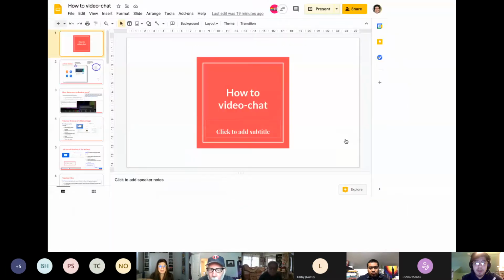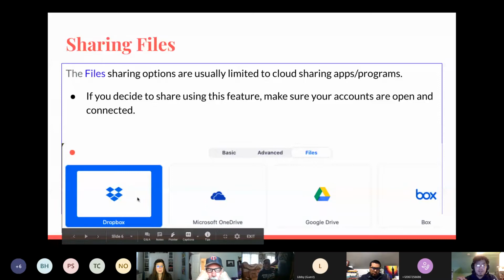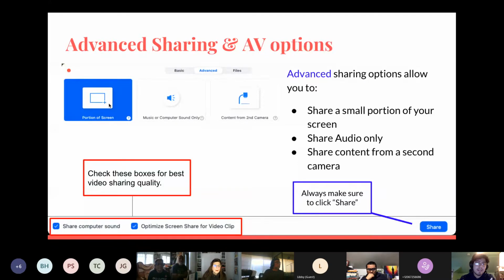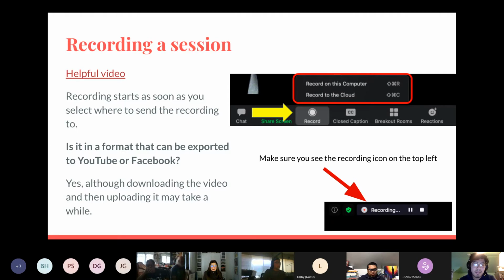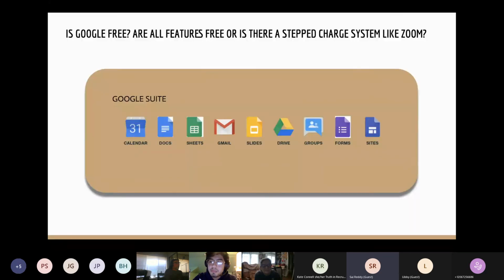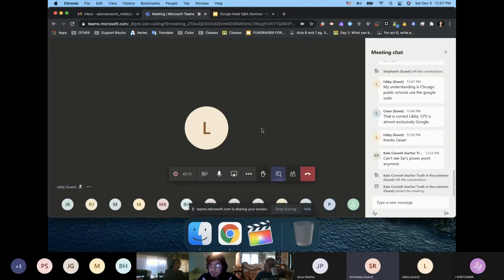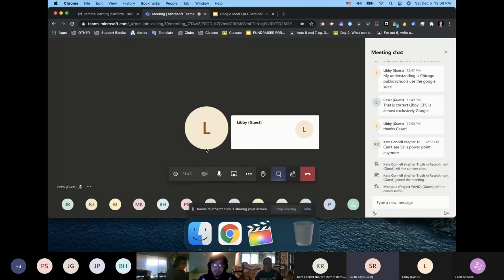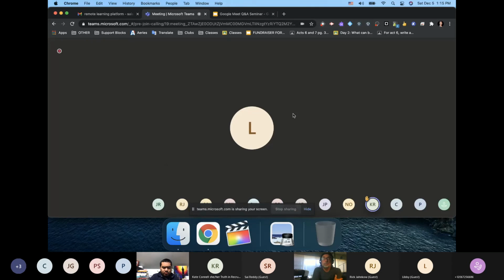NNOMY CR during a pandemic - remote learning platform workshop 12/05/2020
We are a group of activists representing various organizations that are part of NNOMY (National Network Opposing the Militarization of Youth). We have been meeting to address the challenge of doing counter recruitment work during a pandemic.

Based on our discussions we decided to offer three workshops. The first one is on remote learning platforms and it is scheduled for Web Conferences & Remote Work | Clearview Geographic

Saturday, December 5 at 12 Noon Pacific, 2 PM Central, 3 PM Eastern.

The feedback we received seemed to indicate that Zoom and Google were used the most in the classroom. This workshop will cover Zoom and Google. It will NOT cover the basics of how to use Google and Zoom. That information is available elsewhere (YouTube, Google, etc). Instead we structured the workshop around specific questions people submitted. If you did not forward a question you can ask your question during the workshop. Following is the agenda for the workshop:

12:00 – 12:05 check in, review agenda

12:05 – 12:45 Zoom
12:45 – 1:25 Google
1:25 – 1:30 wrap up

Times listed are Pacific. We will make every effort to stick to the time slots for those that want to jump on for just one segment